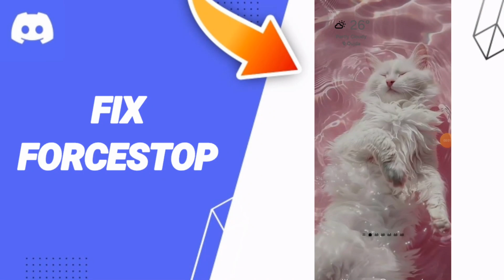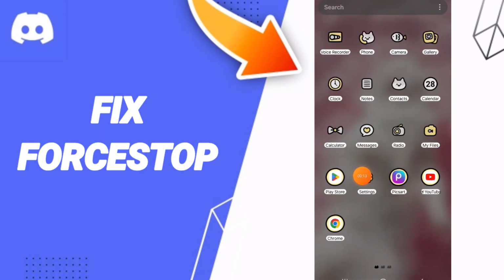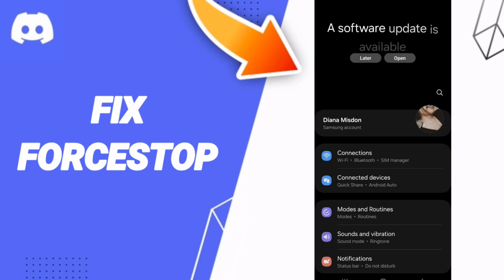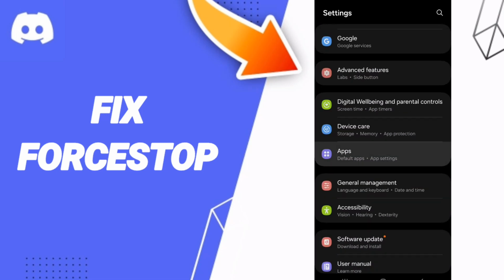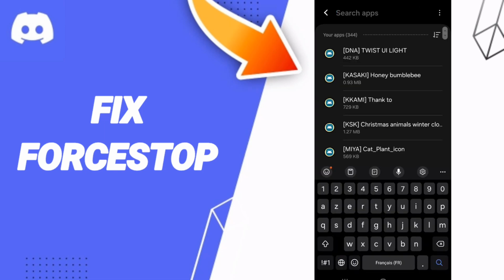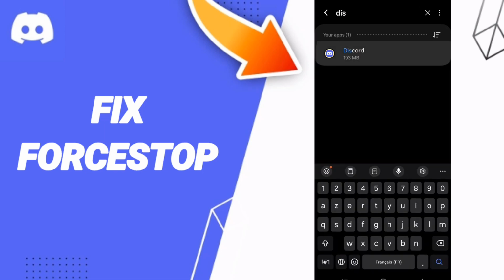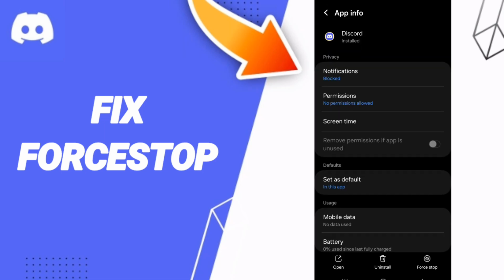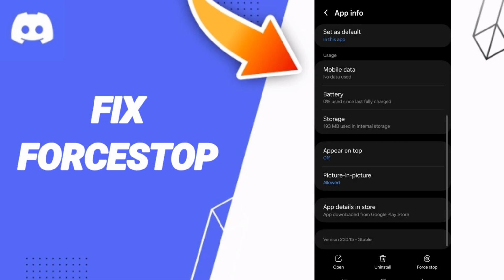How To Fix Forcestop On Discord App 2024